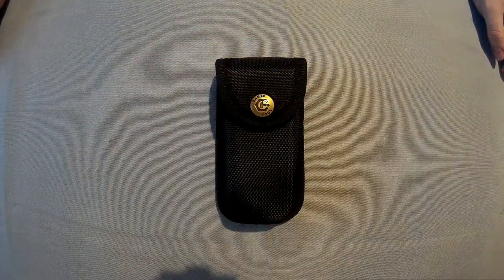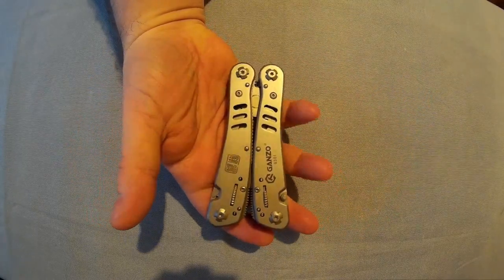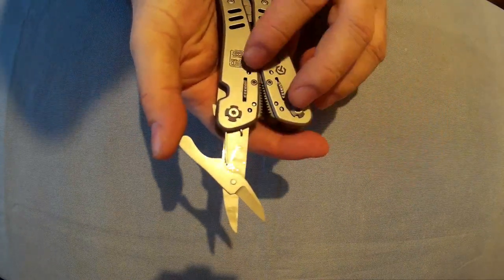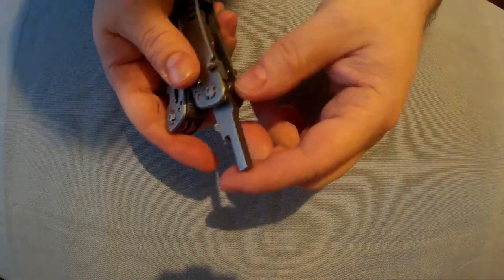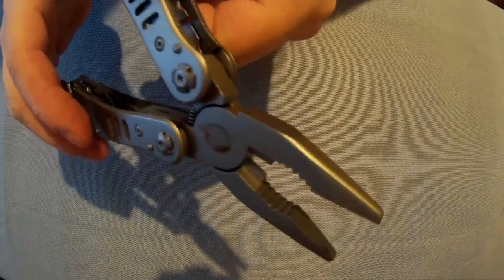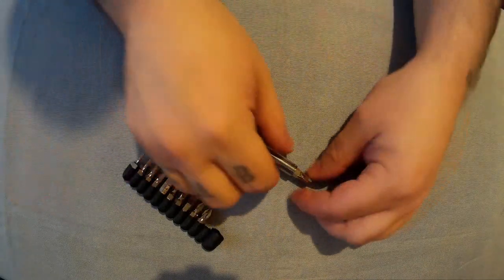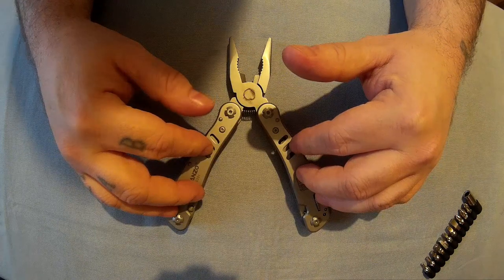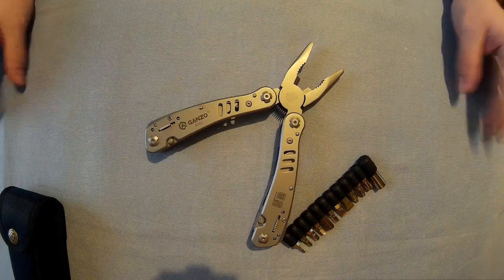Ganzo G301 Multitool Review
INFO :
Made of high carbon steel material.
Non-slip handle design, comfortable to hold.
With auto lock design.
Can open the tools by single hand.
With a rop hole, very convenient to carry
Multi-function in one, saving spaces.
Brand: GANZO   ganzo
Product weight: 0.3000 kg